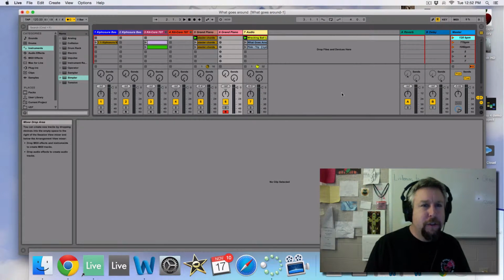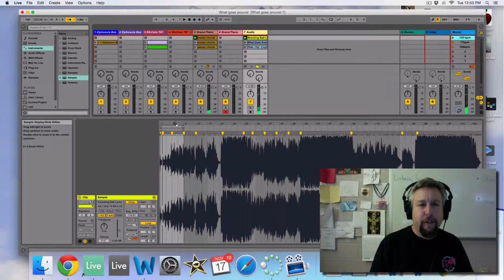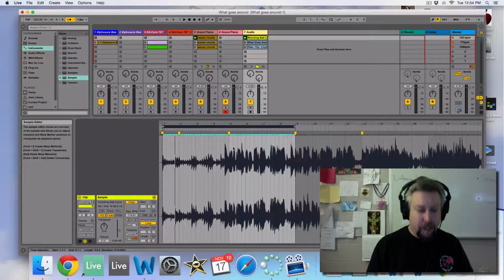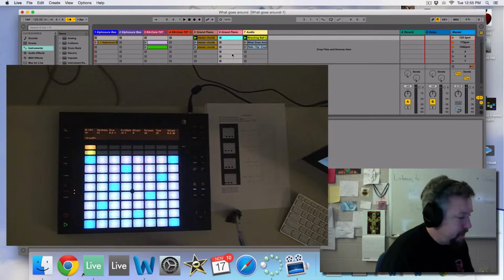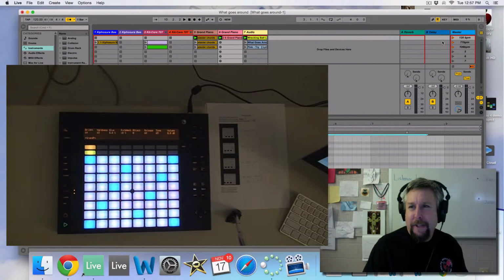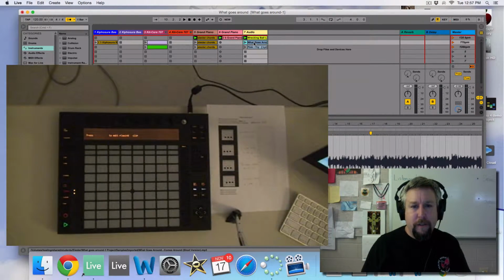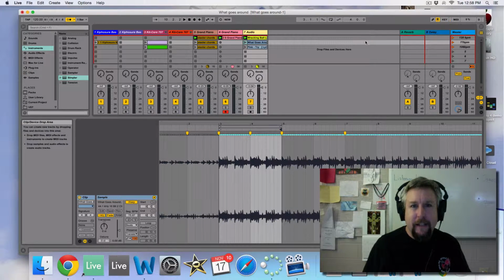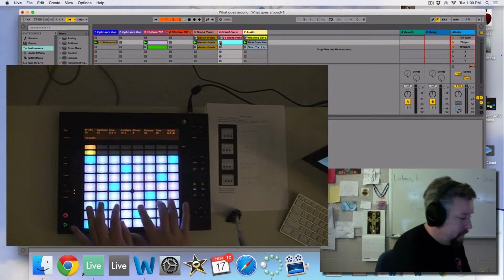What goes Around project